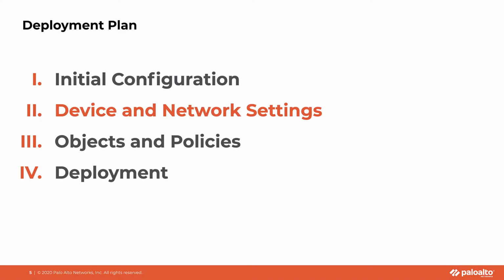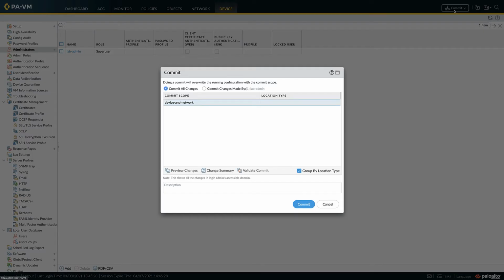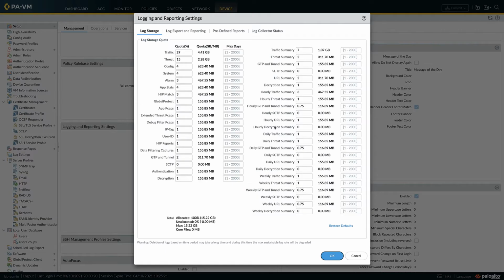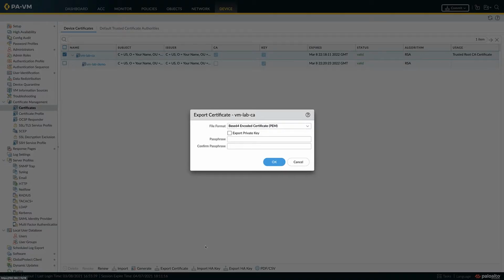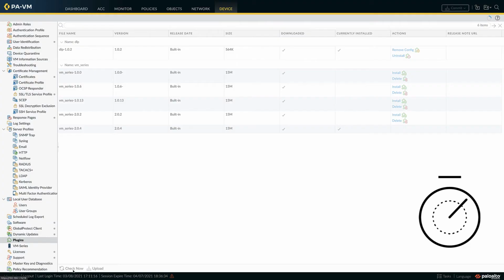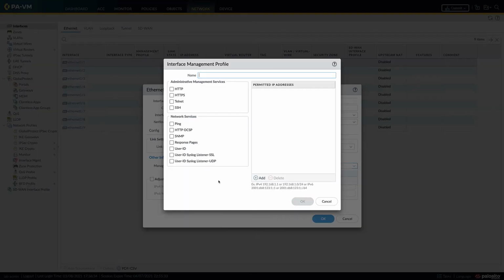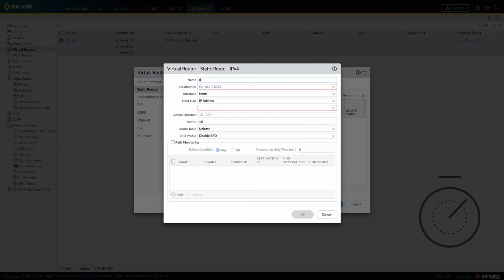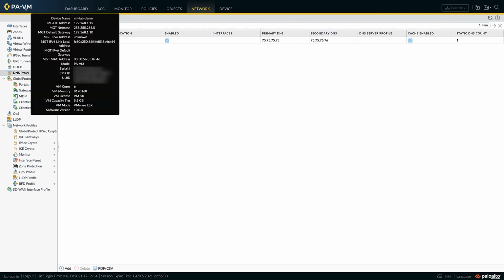(2 of 4) Deploying a Palo Alto Networks 10.0 NGFW for Testing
*To complete the steps in the videos, the firewall must be registered and have an active license.

This video series is intended to support firewall administrators who are new to Palo Alto Networks NGFWs with an initial deployment of the NGFW in a lab, home or other small testing environment.  After completing the series, you will have a NGFW performing network routing, DHCP/DNS (opt) services, application identification and threat protection.

The contents are not intended to be used as a basis for production deployments and may not follow best practices.

Part 1- Initial Configuration
Part 2- Device and Network Settings
Part 3- Objects and Policies

The NGFW Deployment and Management are similar for both physical and VM platforms.  The steps in the videos should be easy to adapt to your particular make and model.

Note for Hardware Firewall admins: Hardware firewalls come with Ethernet1/1 and Ethernet1/2 pre-configured as a v-wire pair.  You must remove the interfaces from the v-wire configuration before changing them to ‘layer’ and adding to a ‘new’ zone.